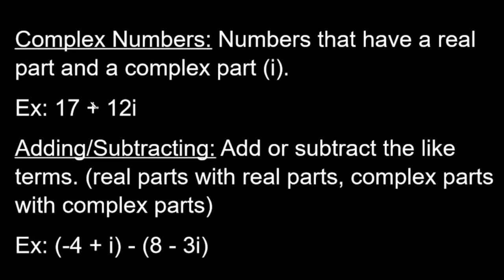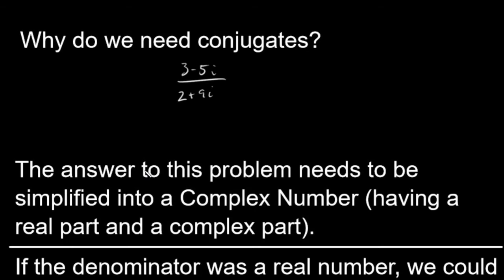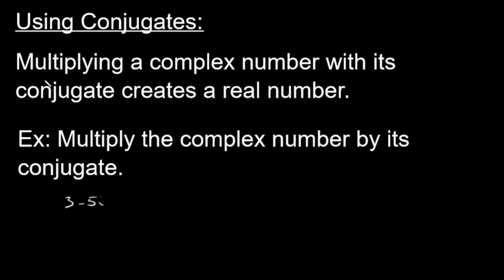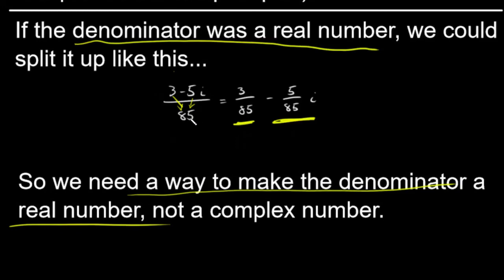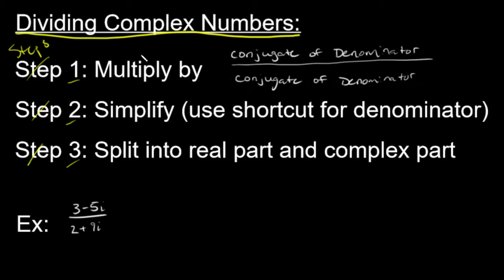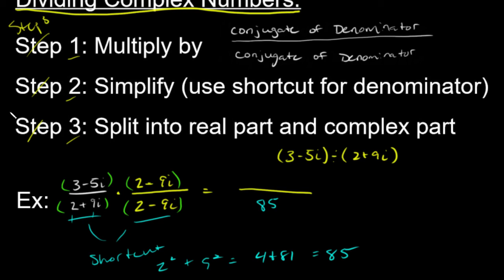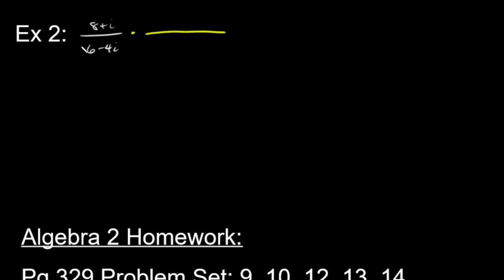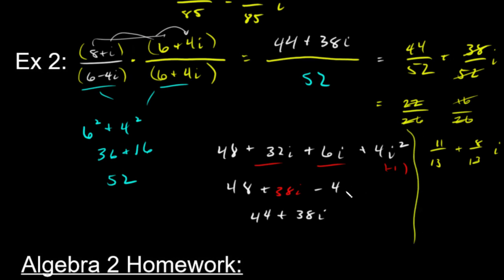A2 - Lesson 5.3 Day 2 (Dividing Complex Numbers)